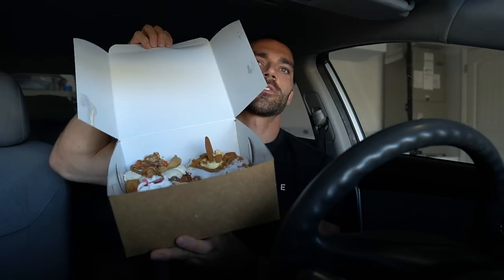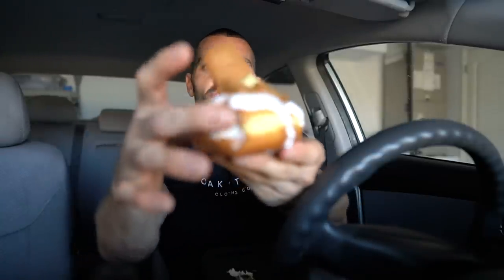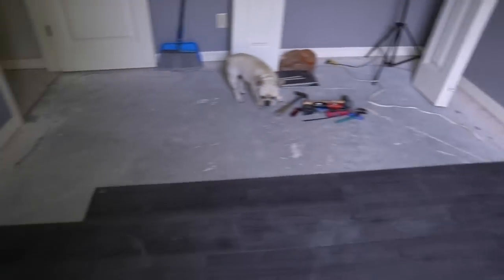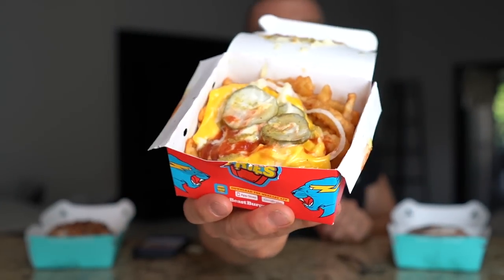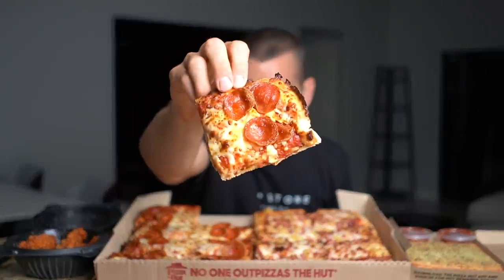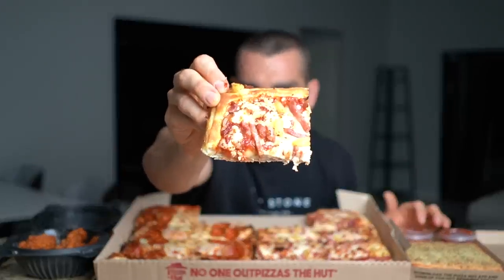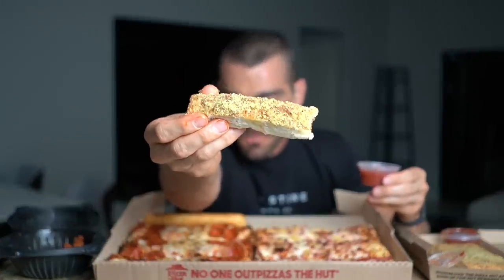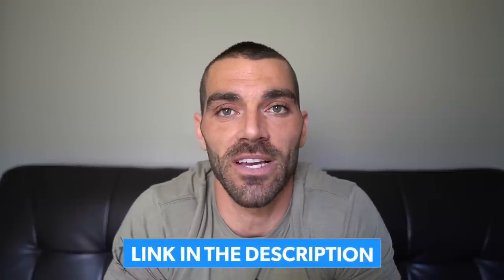10,000 Calorie Challenge | Wicked Cheat Day #148 | Man vs Food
Use Code: DOMPIERRE at check out!